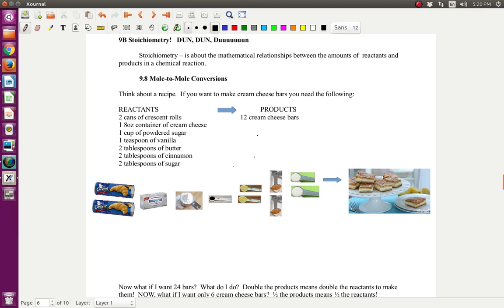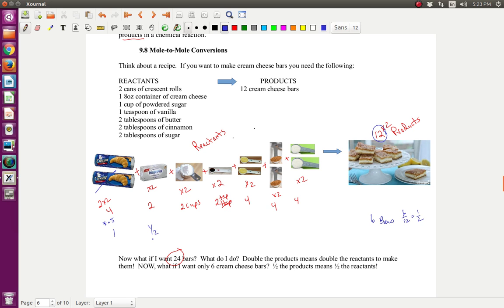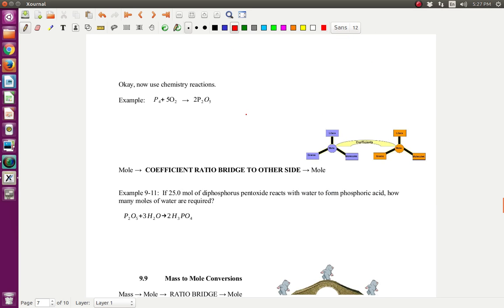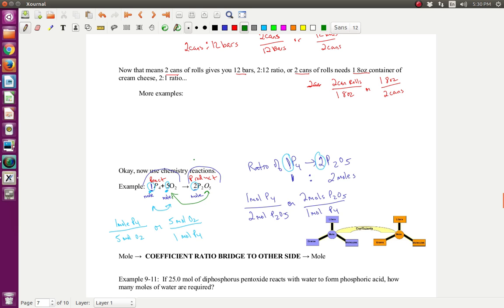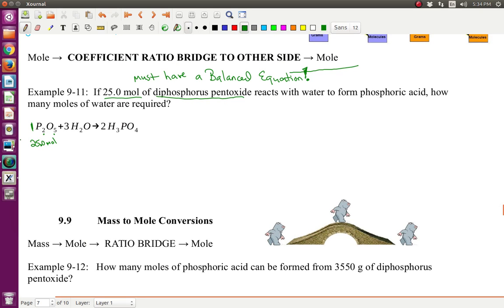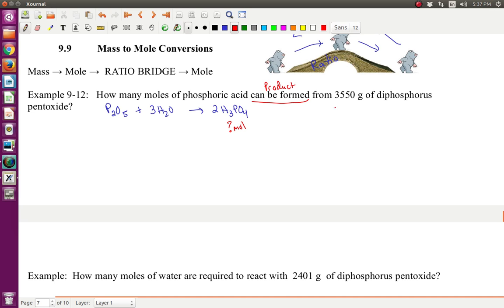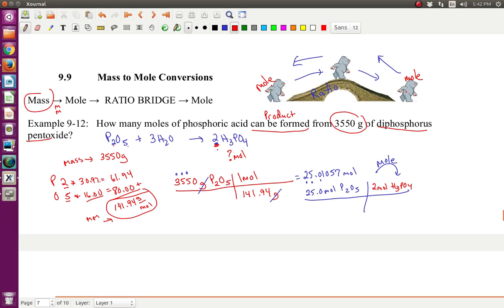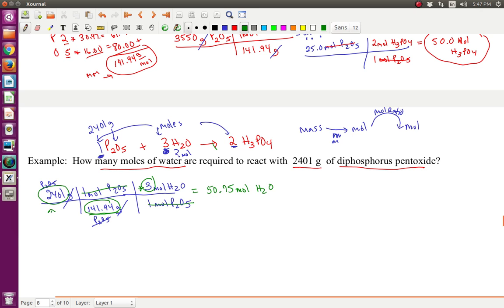Chap 9B Introduction to Stoichiometry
Introduction to mole ratios, mol to mol calculations, and mass to mol calculations